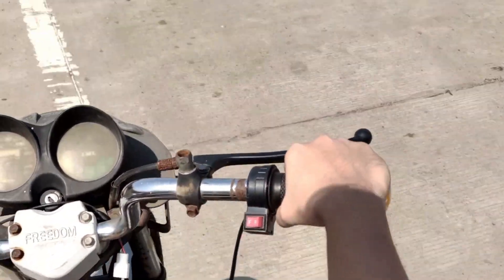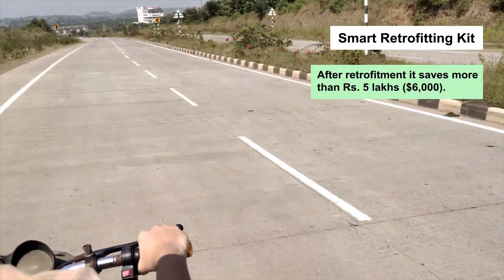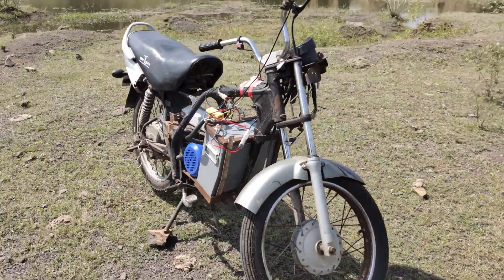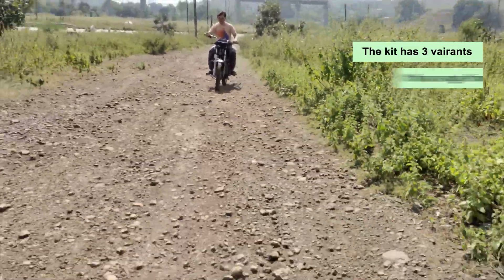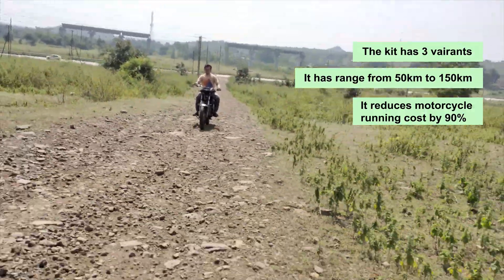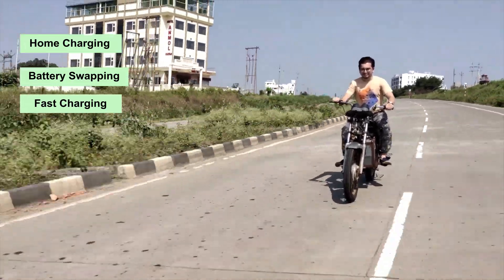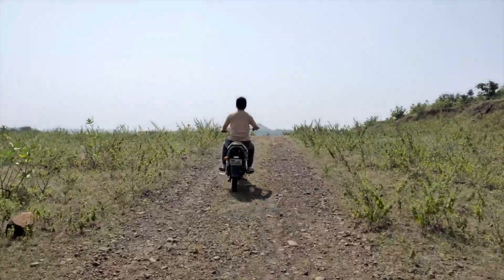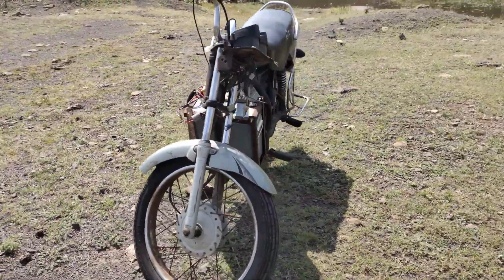New Electric Life to Petrol Motorcycle | पेट्रोल मोटरसाइकिल के लिए नया इलेक्ट्रिक जीवन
We at Illuminar Ventures Pvt Ltd have developed a Smart Retrofitting Kit which gives new electric life to any variant petrol motorcycle to electric with a starting price of Rs. 30,000 providing a range from 50km to 150km which has features like Home charging, Battery swapping and Fast charging. After retrofitment you can save upto Rs. 5 lakhs.

Support me to reach my goal of starting an Audience based Entrepreneur Show

Don't stress your brain in Battery Pack Design when shortcut Excel Workbook is available

I'm Saket Dongre Founder & CEO of SkillDx. Author of "The Story of a Failure." The purpose of this channel is to Share the Knowledge which I have obtained or obtained in various segments. My expertise is in Automotive Design including EV, Solar cars, and Futuristic vehicles. My area of interest is Entrepreneurship, Digital Marketing, Video Marketing, Animation, Aerospace or Aeronautics, and Technology.

The Story of a Failure is a contemporary fiction of a romantic motorsport adventure. The fiction is inspired by Formula 1 legends and motorsport enthusiastic engineers.

The Story of a Failure - A contemporary romantic motorsport fiction; available at Amazon